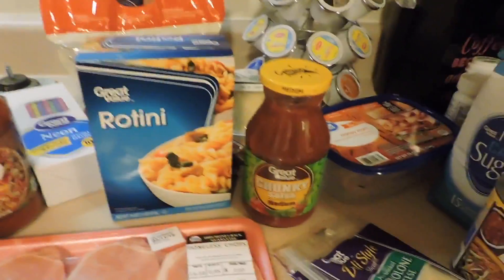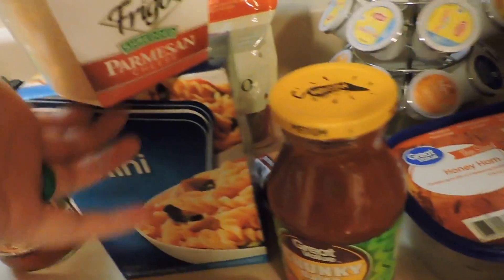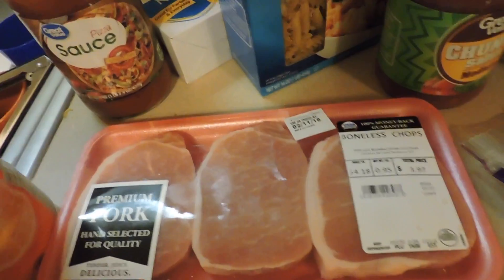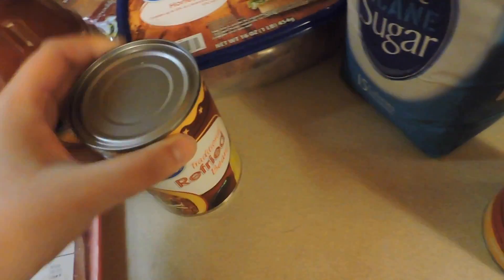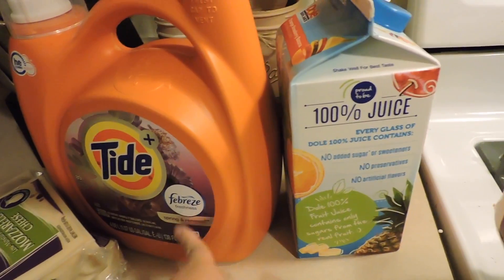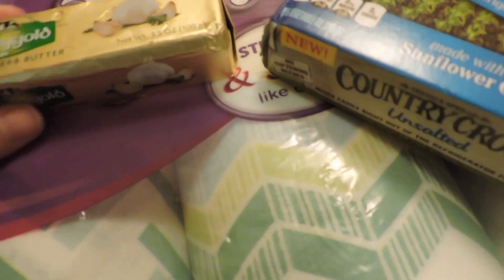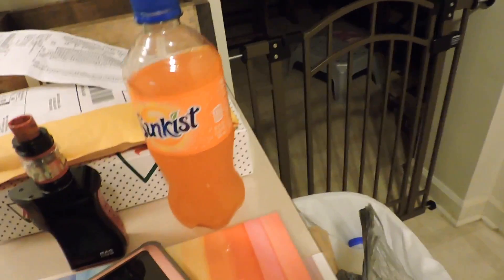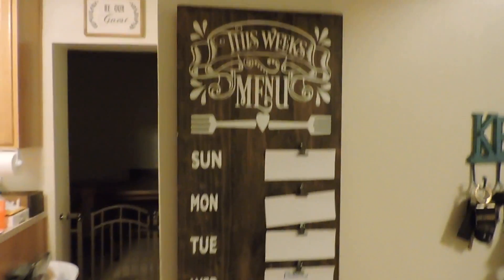Walmart Grocery Haul! Feb 2018!